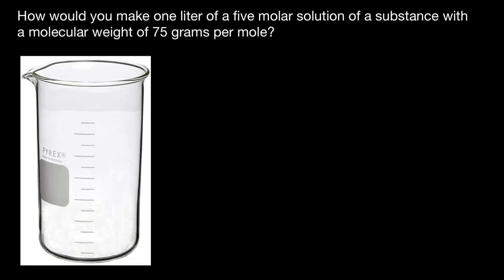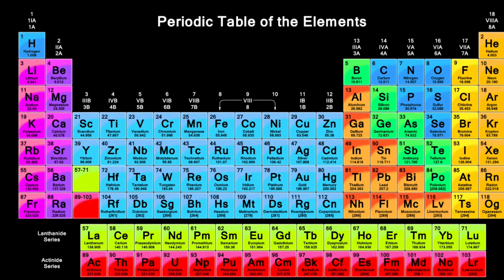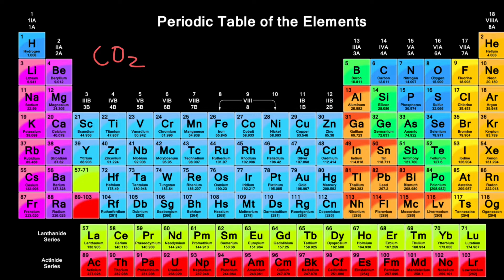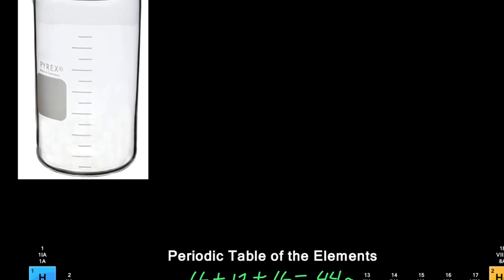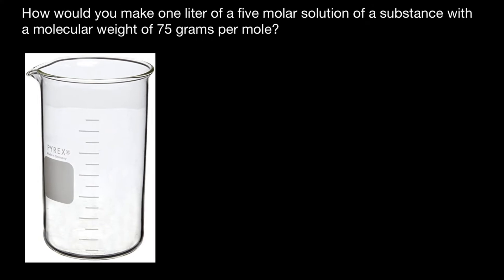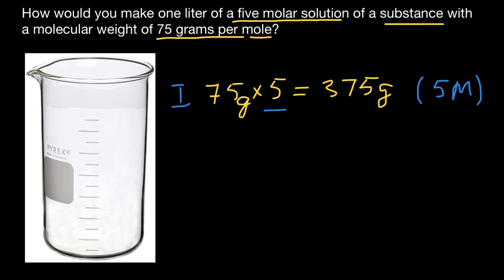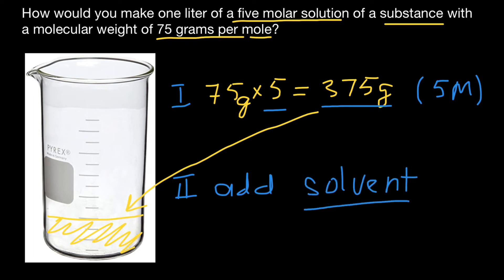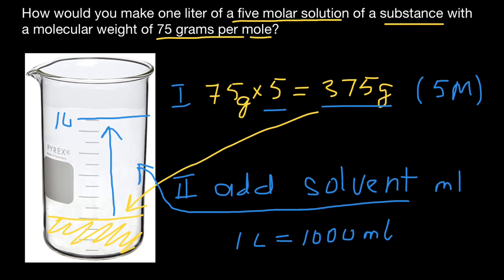How to prepare 5 molar Solution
Chemists primarily need the concentration of solutions to be expressed in a way that accounts for the number of particles that react according to a particular chemical equation. Since percentage measurements are based on either mass or volume, they are generally not useful for chemical reactions. A concentration unit based on moles is preferable. The molarity (M) of a solution is the number of moles of solute dissolved in one liter of solution. To calculate the molarity of a solution, you divide the moles of solute by the volume of the solution expressed in liters.

How would you make one liter of a five molar solution of a substance with a molecular weight of 75 grams per mole?